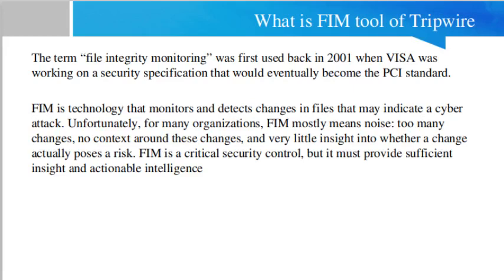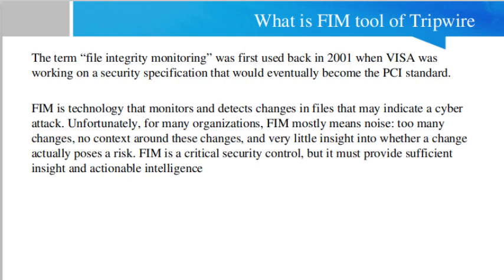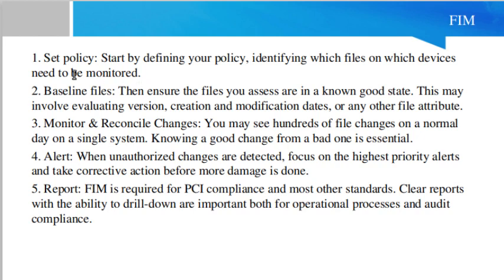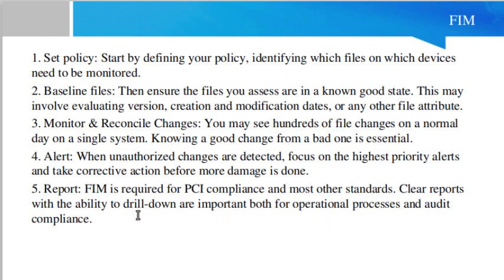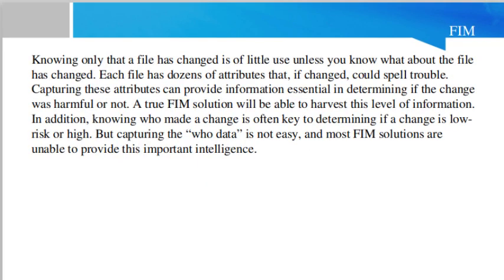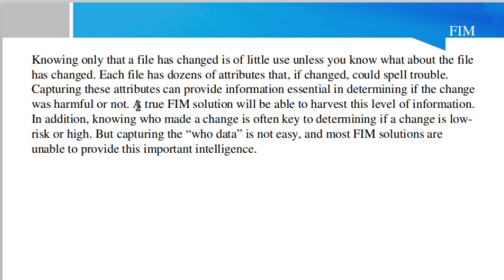The FIM tool of Tripwire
The term “file integrity monitoring” was first used back in 2001 when VISA was working on a security specification that would eventually become the PCI standard.

FIM is technology that monitors and detects changes in files that may indicate a cyber attack. Unfortunately, for many organizations, FIM mostly means noise: too many changes, no context around these changes, and very little insight into whether a change actually poses a risk. FIM is a critical security control, but it must provide sufficient insight and actionable intelligence